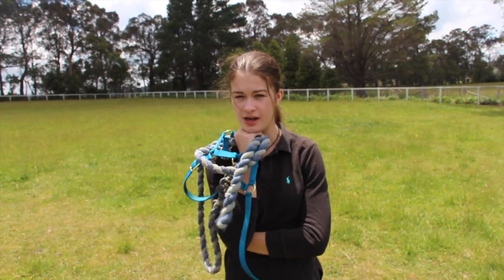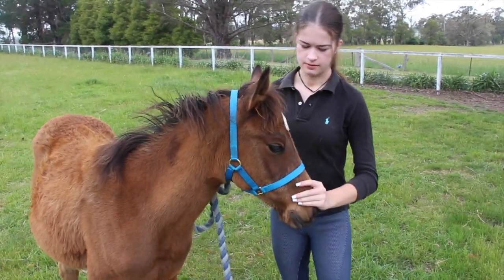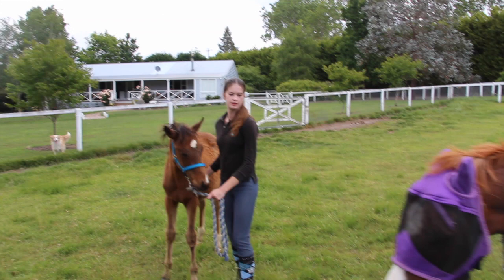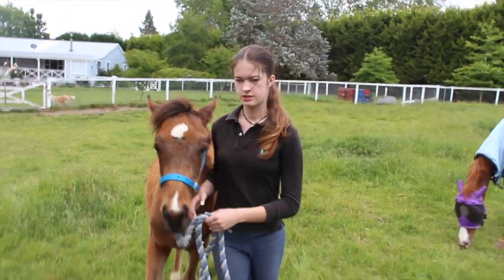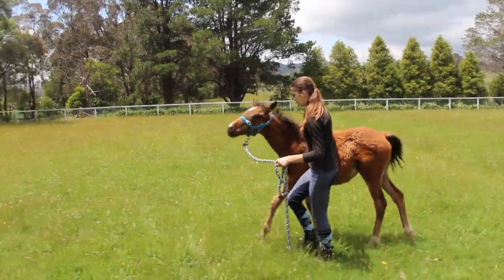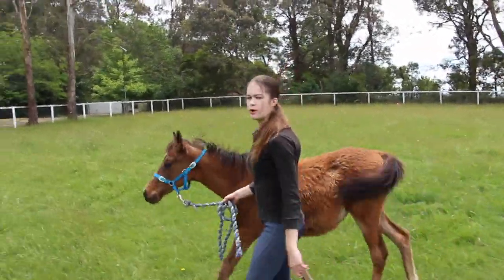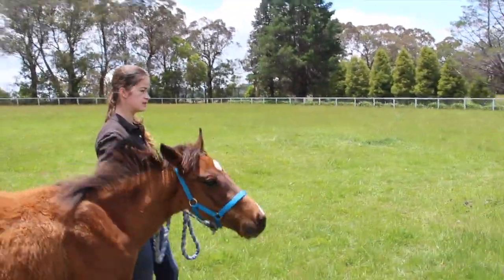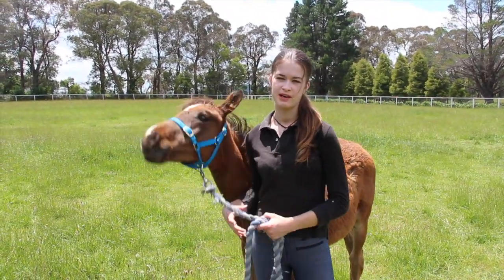WORKING WITH KAI WEEK ONE! CATCHING AND LEADING